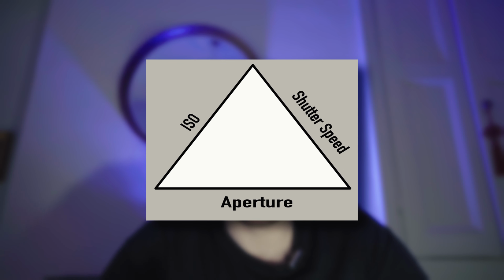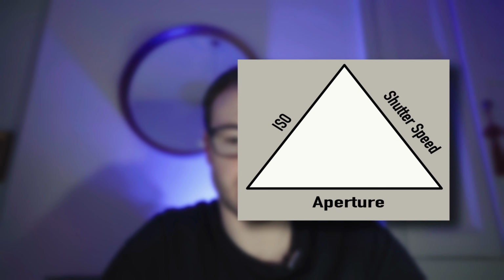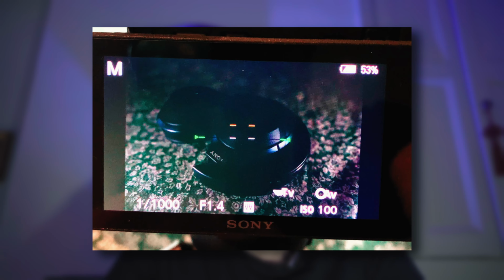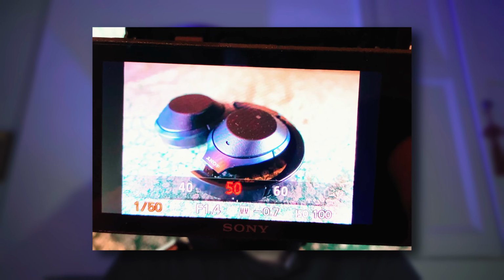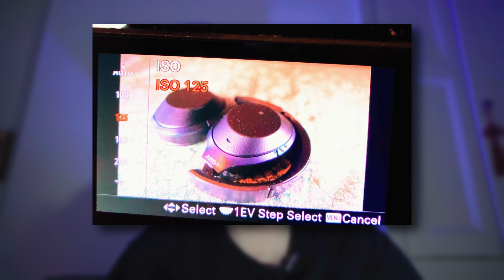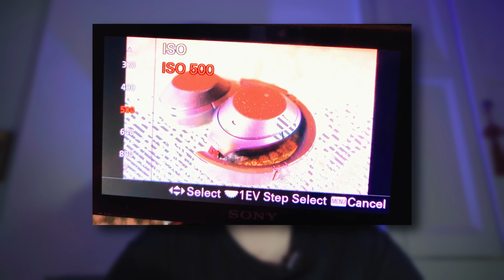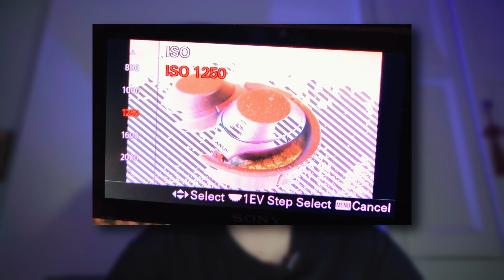Understanding Photography Exposure for Beginners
Broaden your photography skills and get away from that green auto setting with proper camera exposure. Basic exposure is key to a great looking photo. It offers the right balance and look to get those insta likes you been craving.

Aperture, Shutter Speed and ISO make up the exposure triangle and I will show you examples on my Sony A6400 that can help you expose that next shot properly before you go on to colour grade or add a LUT.

0:00 What is exposure?
0:27 Exposure Triangle
0:39 Shutter Speed
1:10 Aperture
1:55 ISO
2:56 Video Exposure
3:35 Outro